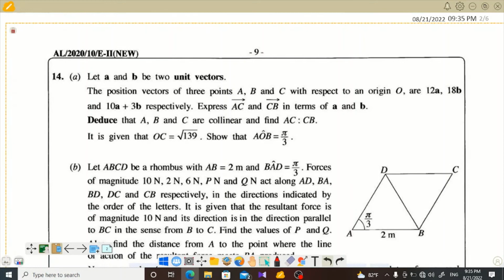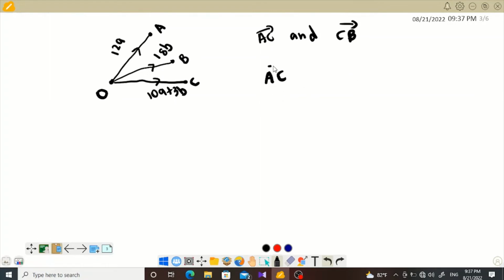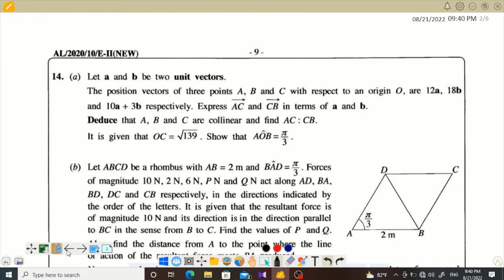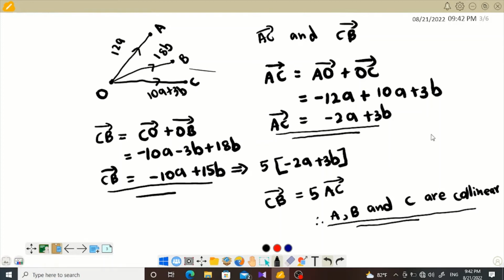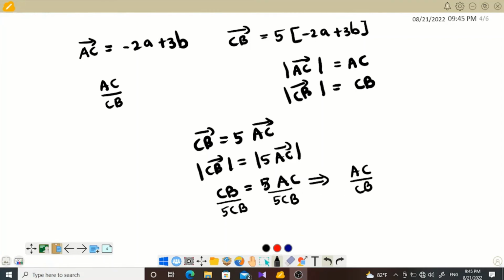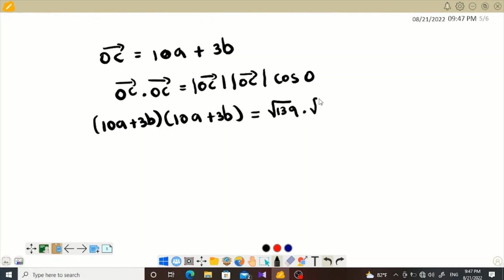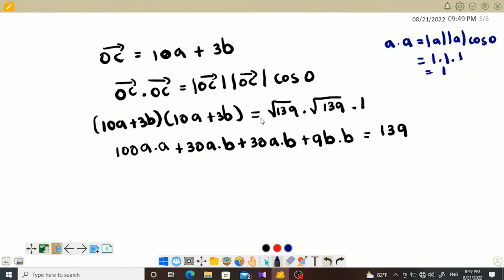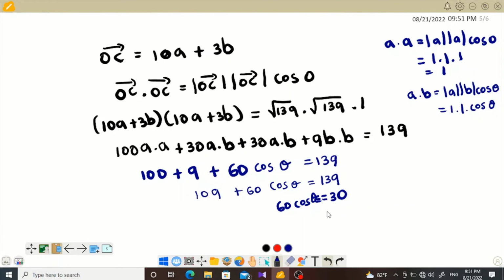2020 A/L Vector problem